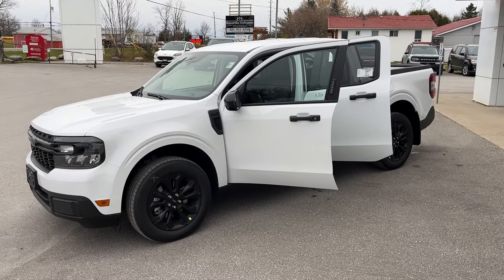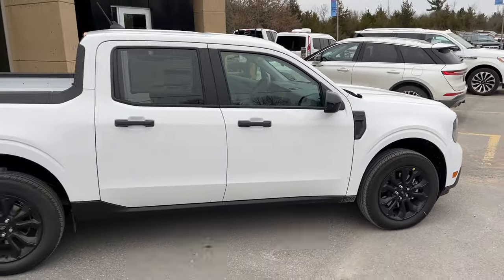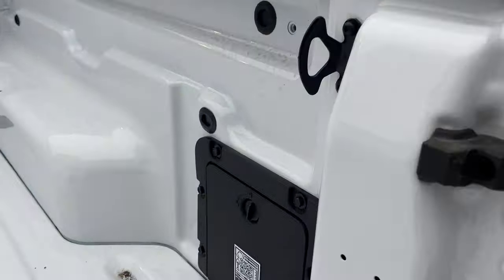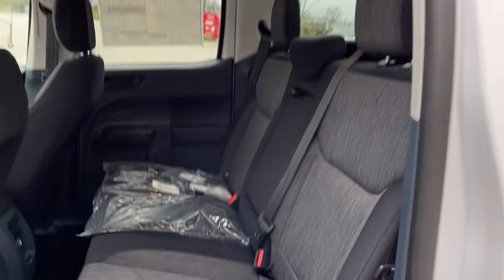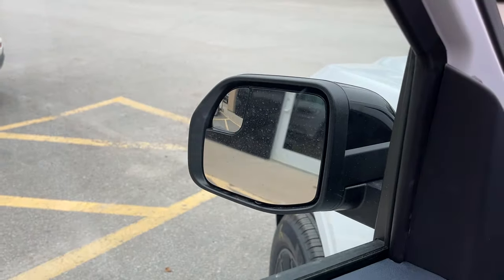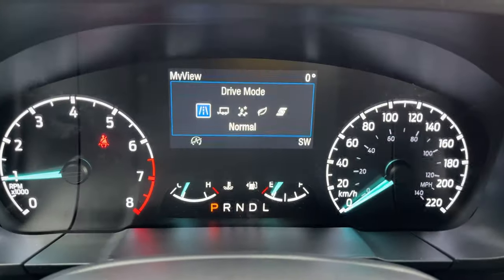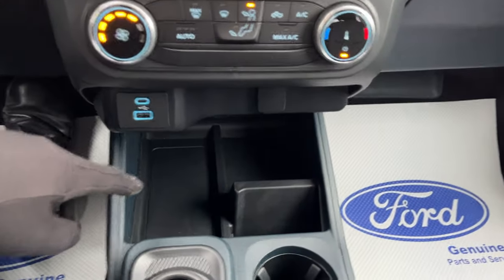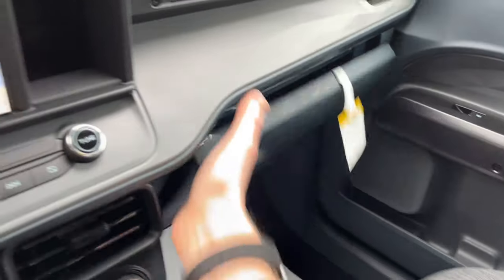2023 Ford Maverick XLT 300A AWD 2.0L EcoBoost w/Black Appearance Package in Oxford White Walk-Around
XLT AWD 300A|Oxford White|2.0L EcoBoost|Black Appearance Package|18" Black Alum Alloy Wheels|All-Season Tires|Cruise Control|Black Onyx Cloth Interior|Rear View Camera|Pre-Colllision Assist w/ Automatic Emergency Braking|Remote Start via Free FordPass App|Power Adjustable Mirrors|And Much More!